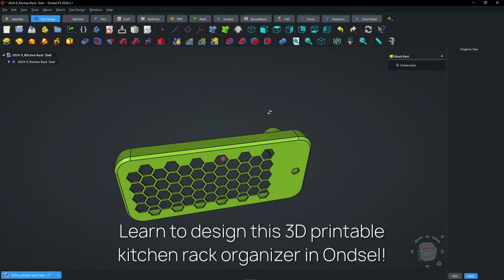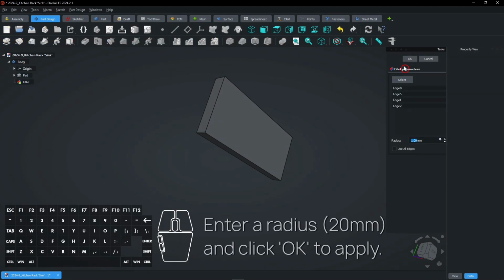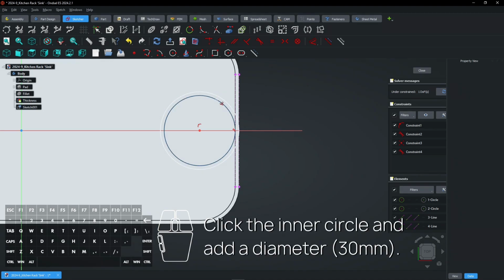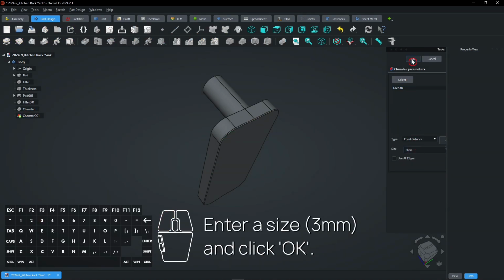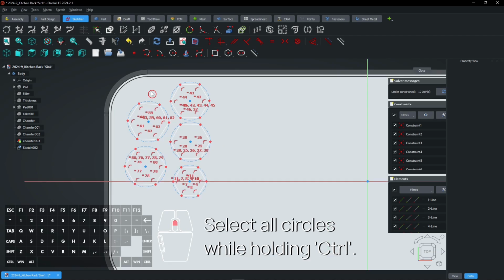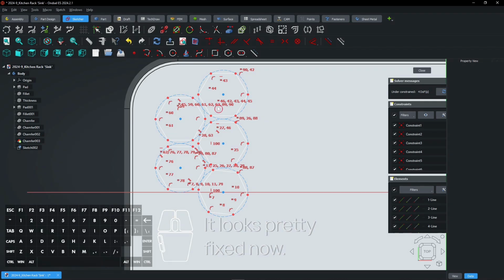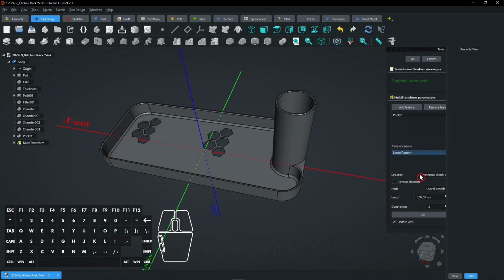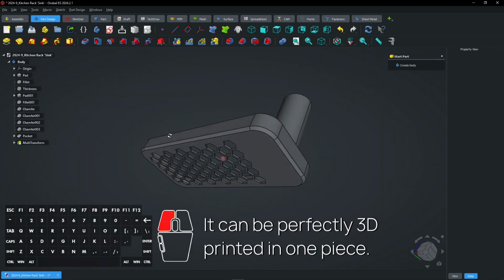🧼 Ondsel FreeCAD - Model A 3D Printed Organizer - Kitchen Rack Sink - 3D Printed Kitchen Gadgets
Model this 3D printable kitchen rack!

⏱ CHAPTERS
0:00 What's inside this video!
0:08 Model this 3D printable kitchen rack!
7:55 Channel promo
8:00 Get commercial access to my catalog of 3D files
8:05 Website promo
8:10 More videos